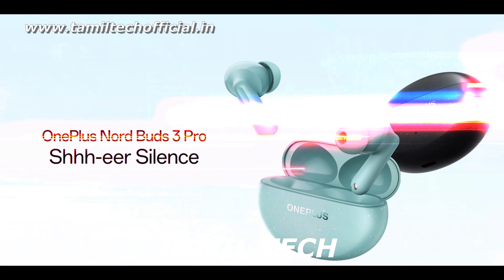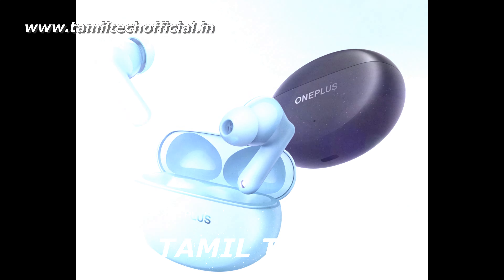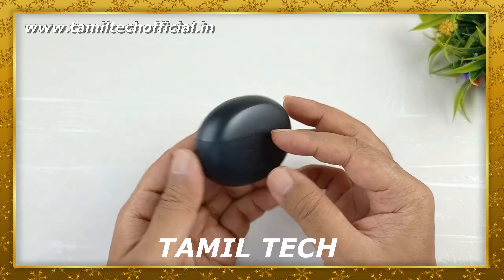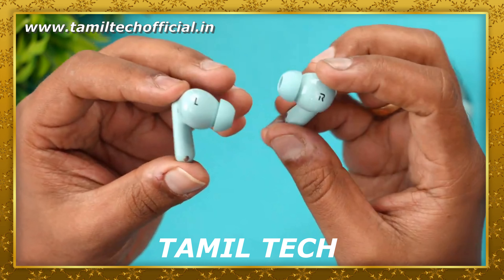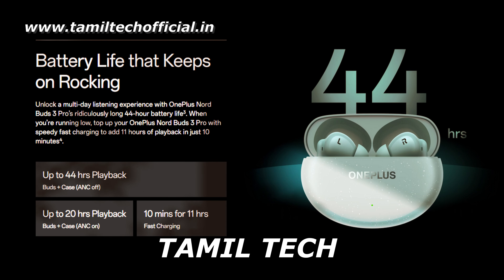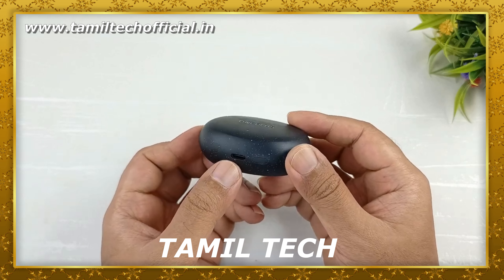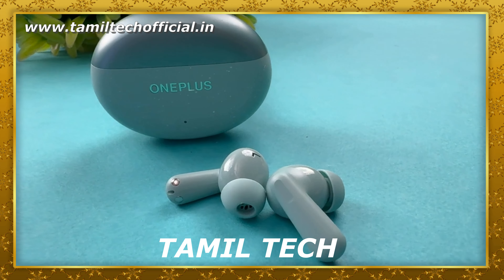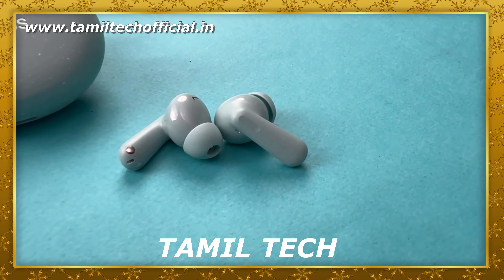OnePlus Nord Buds 3 Pro - Unboxing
OnePlus Nord Buds 3 Pro .First Impression in Tamil Tech. Watch the video fully and share your thoughts about this smartphone with me in comments.